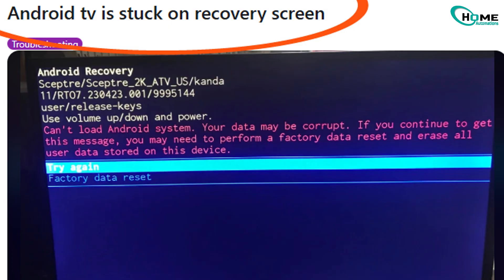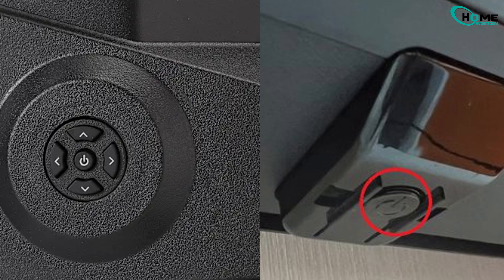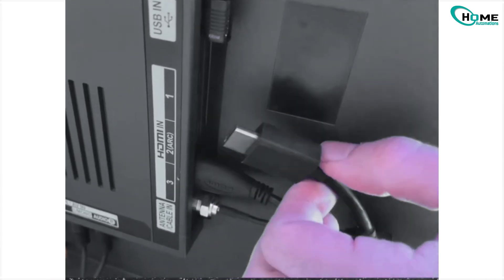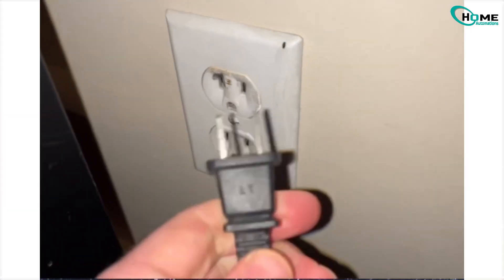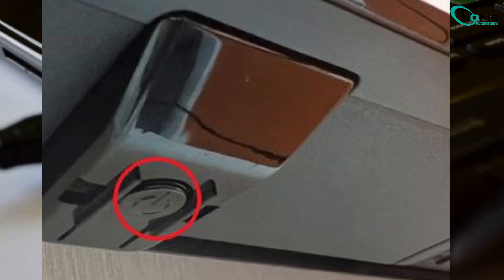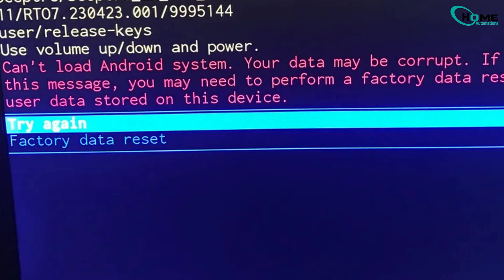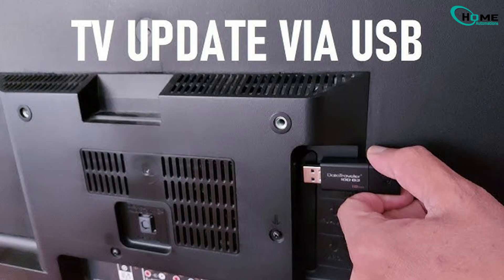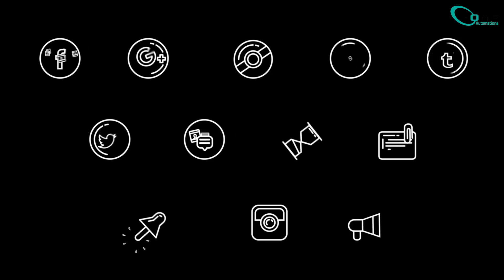Android Smart TV Factory Reset Not Working? How To Fix It!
Having trouble factory resetting your Android Smart TV without a remote? This quick 90-second guide shows how to force recovery mode, use physical buttons or a USB keyboard, and perform a full Factory Reset or a manual firmware update via USB/ADB to fix boot loops. Watch for tips on holding the power button while plugging in, navigating recovery with volume keys or arrow keys, and choosing “Try Again” vs “Factory Reset.” Link in the top-right and description for the full manual-reset walkthrough and firmware downloads.

OUTLINE:

00:00:00 Android TV No-Remote Reset Guide